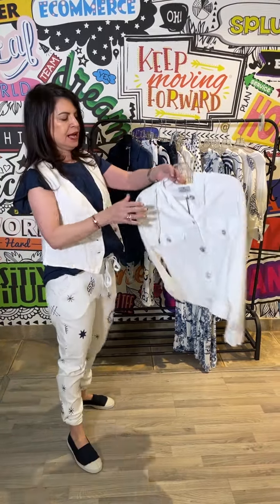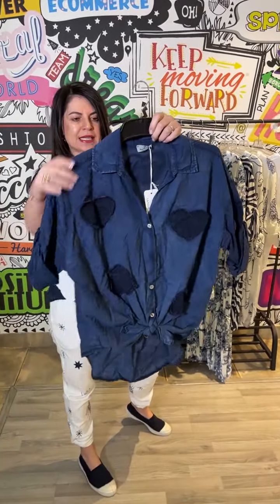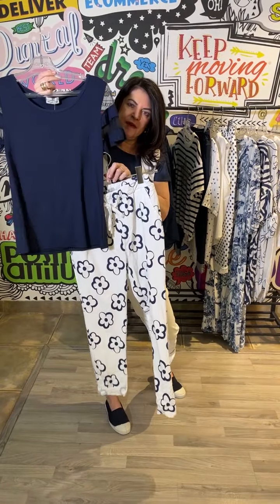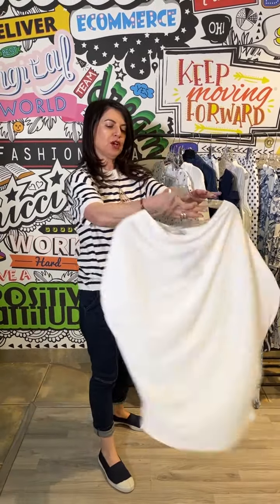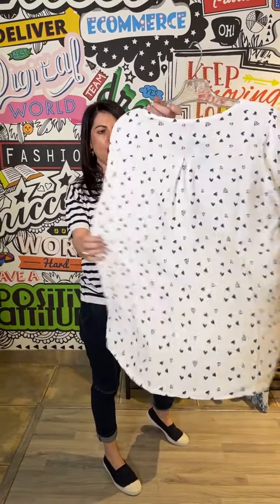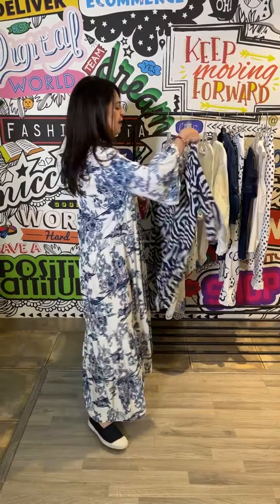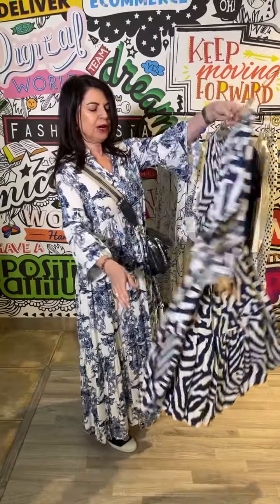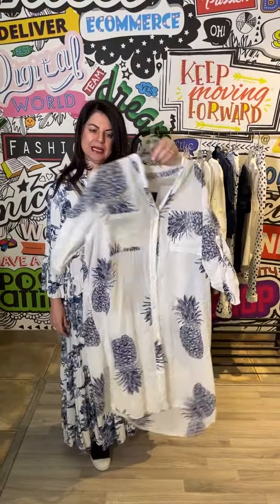Oasis Pack of the Week